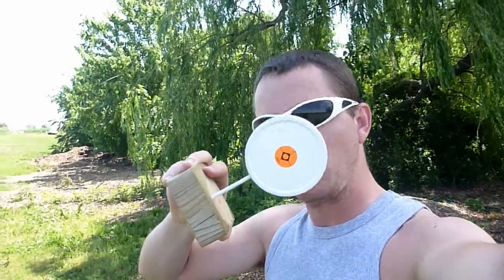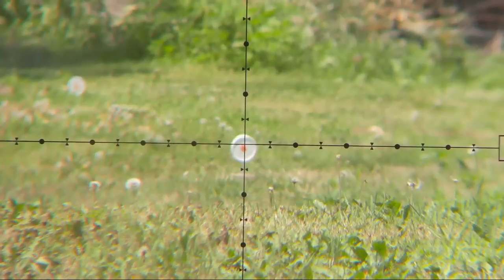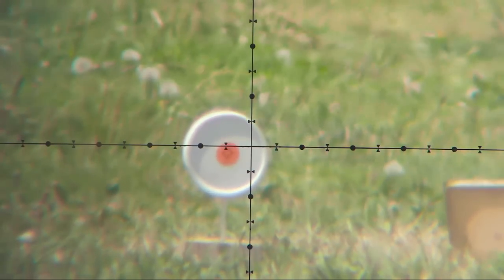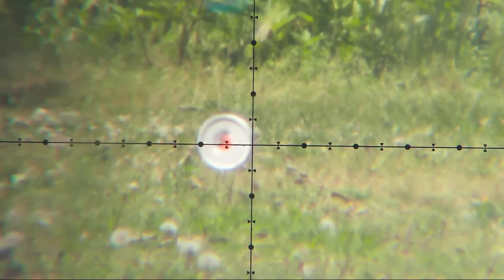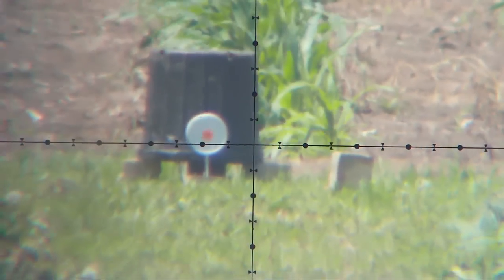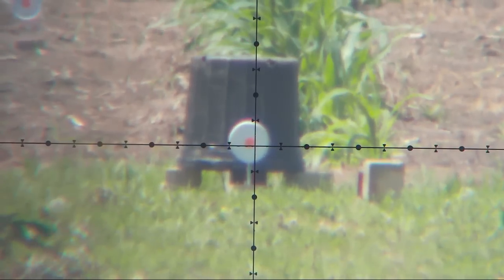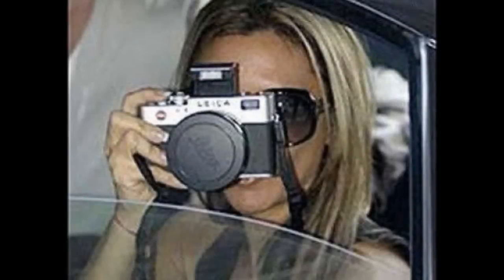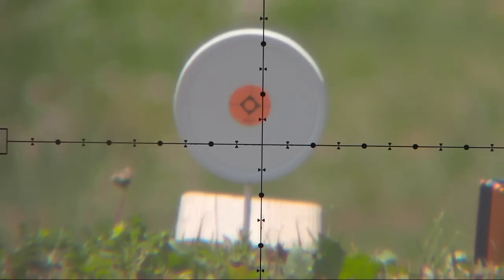Mil Dot Target Shooting - Range Estimation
I put my homemade targets to the test.  If you missed the video where I showed how I made them, follow this

I set targets out at random distances, and used the mil dot ranging system to determine distance and holdover.  This two-part series is a simple tutorial about how to use the mil dot reticle to determine distance to your target.  There you will find a three-part series on determining windage and holdover, while hunting pigeons in a very high (25 mph) wind.

The slow-motion camera I use to film the shots through the scope is the Casio EX-FC150.  That camera is no longer made, but you can buy its successor (which is actually a better camera than the one I use) here:

The Exact same Hawke Scope that I use in this video (Sidewinder TAC 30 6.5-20x) can be found here: